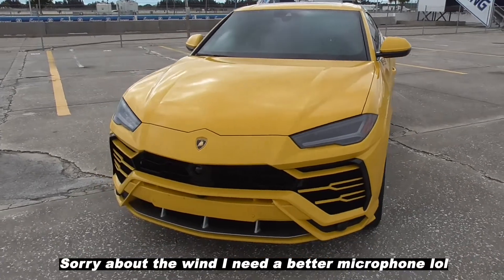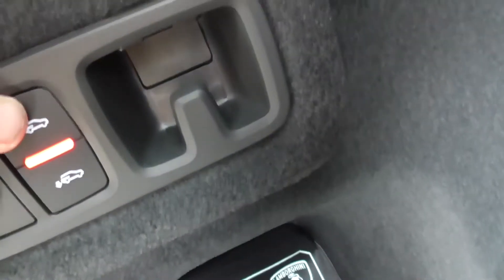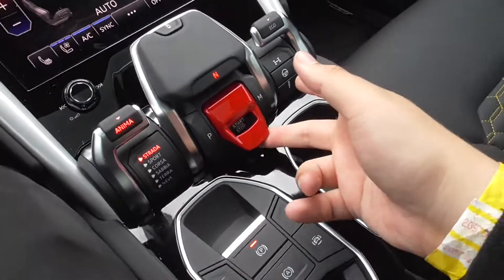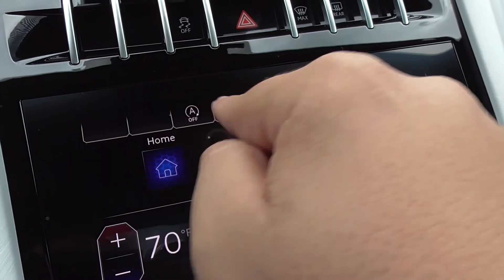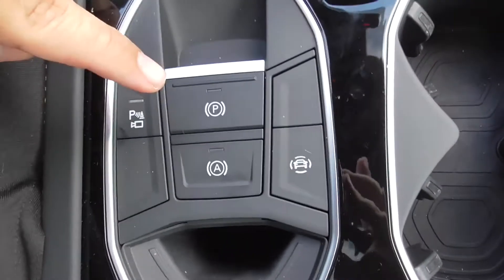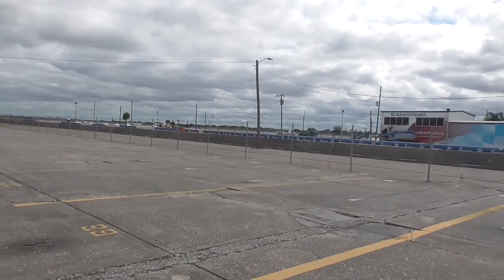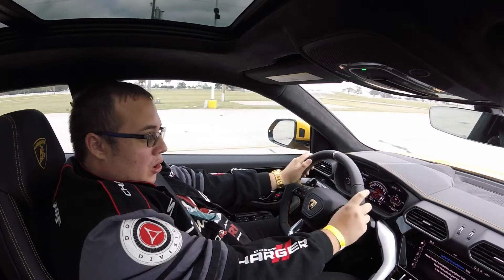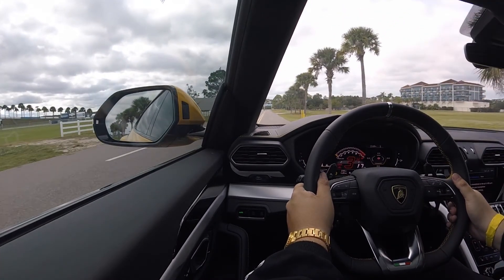ROBBIE'S REVIEWS - 2020 Lamborghini Urus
Below are my Amazon Affiliate Links, when you purchase any of the following items below using the supplied links you are helping my channel and allowing me to create more awesome content for you guys. Thank you!

My Video Filming/Editing Equipment:

Canon EOS R full frame mirrorless camera
Canon Mount Adapter EF-EOS R

Canon EF 16–35mm f/2.8L III USM Lens

Canon EF 24-70mm f/2.8L II USM Standard Zoom Lens
Canon EF 70-200mm f/4 L IS USM Lens for Canon Digital SLR Cameras

Peak Design Slide Lite Camera Strap SLL-BK-3 (Black)
Canon 3086C002 BG-E22 Battery Grip, Black, Full-Size
Canon Battery Pack LP-E6N

Tiffen 77mm Circular Polarizer
Tiffen 82mm Circular Polarizer
GoPro Hero5 Session
GoPro HERO8 Black

GoPro Suction Cup Mount
GoPro Head Strap

GoPro Media Mod (HERO8 Black)

GoPro Shorty Mini Extension Pole Tripod (All GoPro Cameras)
GoPro Dual Battery Charger + Battery (HERO8 Black / HERO7 Black / HERO6 Black)
GoPro Supercharger International Dual-Port Charger (HERO7 Black/HERO6 Black/HERO5 Black/HERO(2018)
GoPro Rechargeable Battery (HERO8 Black/HERO7 Black/HERO6 Black)
Rode VideoMicro Compact On-Camera Microphone with Rycote Lyre Shock Mount
Rode Wireless Go - Compact Wireless Microphone System, Transmitter and Receiver

Manfrotto Compact Action Aluminum 5-Section Tripod Kit with Hybrid Head, Black

DJI Osmo Mobile 3 Combo - 3-Axis Smartphone Gimbal Handheld Stabilizer Vlog Youtuber Live Video for iPhone Android
LowePro Tahoe BP 150. Lightweight Compact Camera Backpack for Cameras and DJI Spark Drone (Black)
New Apple iMac (27-inch, 8GB RAM, 1TB Storage)
OWC 32.0GB (2 x 16GB) 2666MHz DDR4 PC4-21300 SO-DIMM 260 Pin Memory Upgrade, (OWC2666DDR4S32P), for 2018 Mac Mini (macmini18,1), 2019 27 inch iMac (iMac19,1) and PC laptops

WD 2TB Elements Portable External Hard Drive - USB 3.0 Today I am at Sebring International Raceway, home of the famous 12 Hours of Sebring IMSA endurance race, where my friend Marcio has very kindly allowed me to drive his brand new 2020 Urus around the complex and review it. I will not be taking it on the actual track however I will be driving it around the perimeter road and interior roads, this also isn't my first time driving the Urus so I already know what to expect when it comes to the way it drives. Enjoy!

Be sure to follow my friend Marcio on IG @unsecuredloanspecialists to see more of the Urus and his other awesome rides!